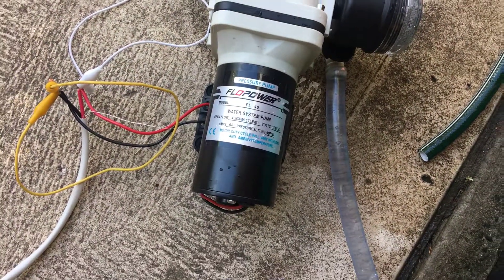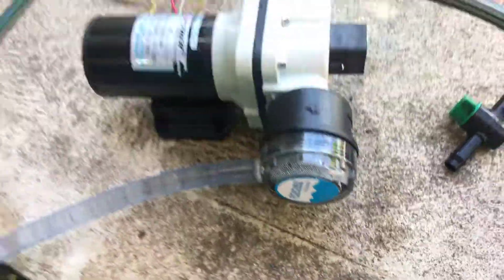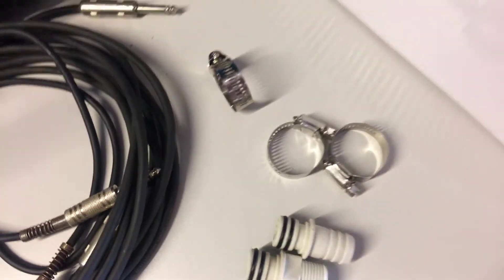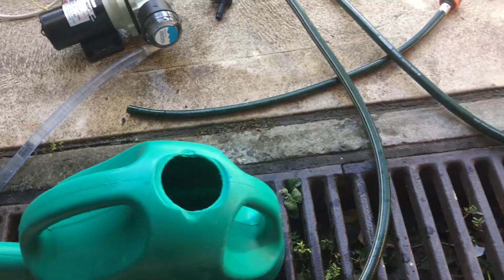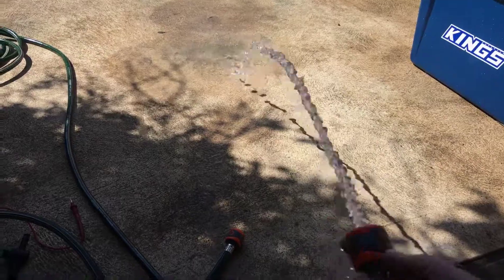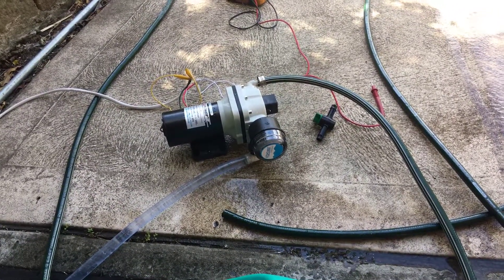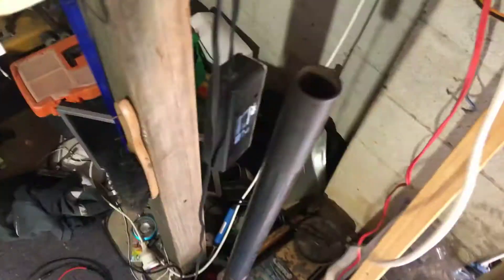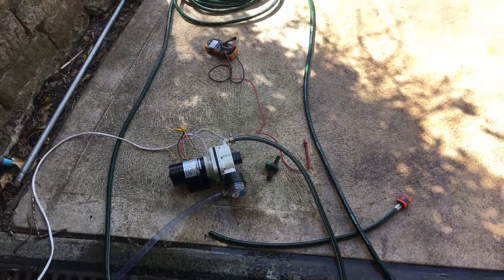Flopower FL-40 pressure pump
Just giving the pump a quick test, figured I may as well share the results.
This is at 13.6v and there is about 15m of 12mm garden hose on the output side